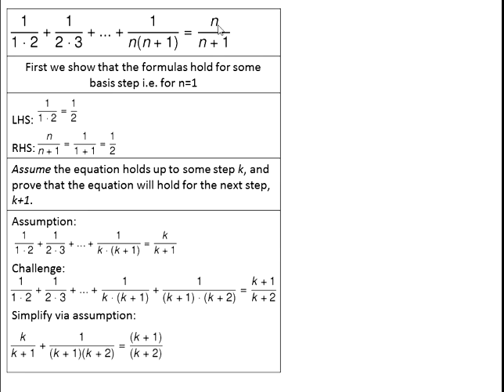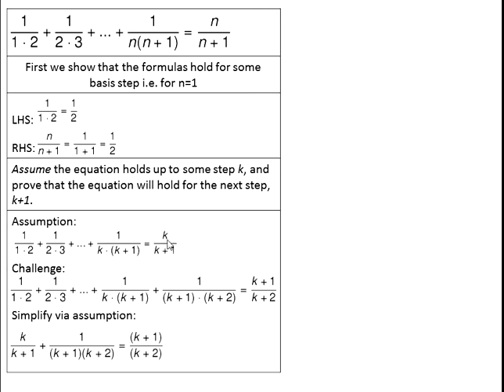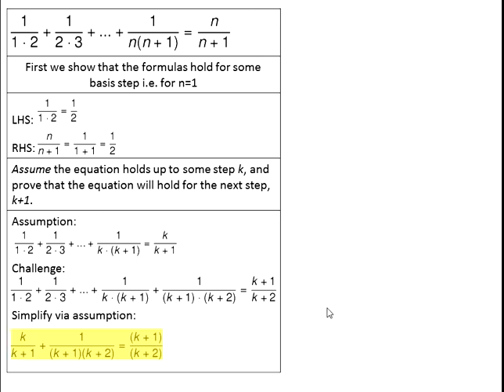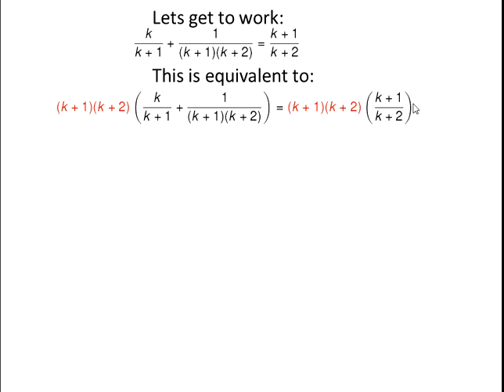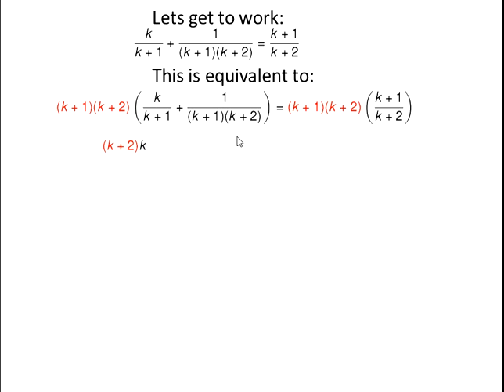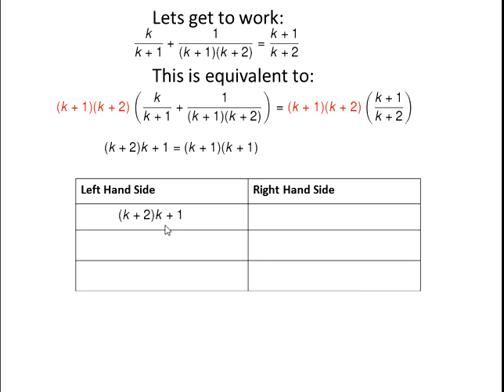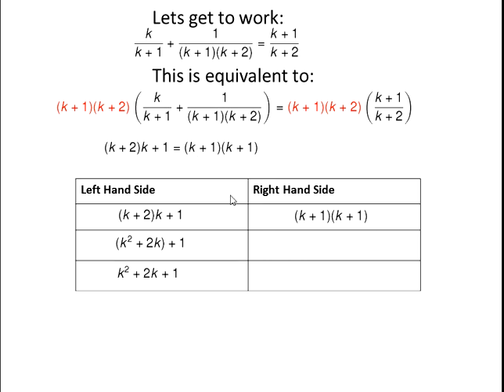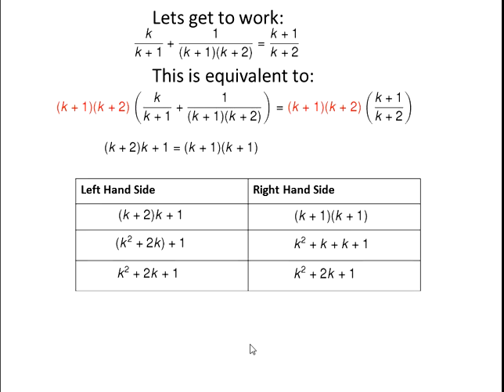Mathematical Induction Addendum #2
In this addition to the side-by-side induction example, we finish the inductive proof for equation 2.